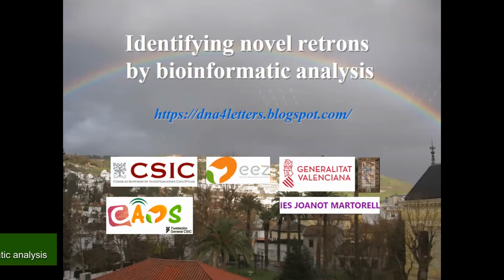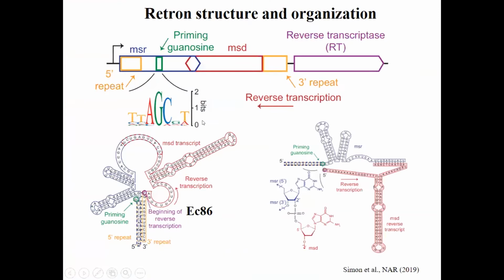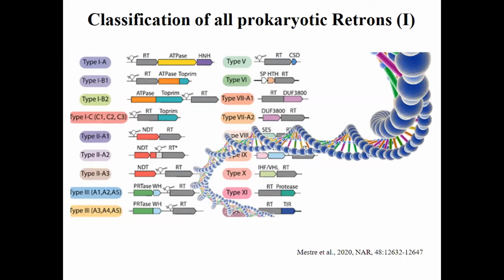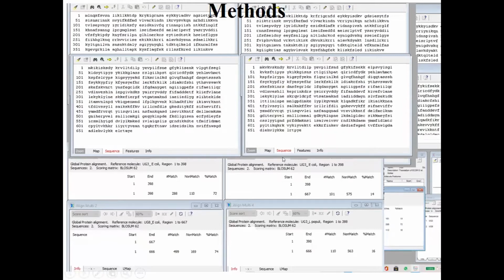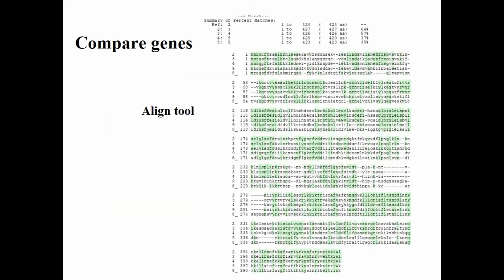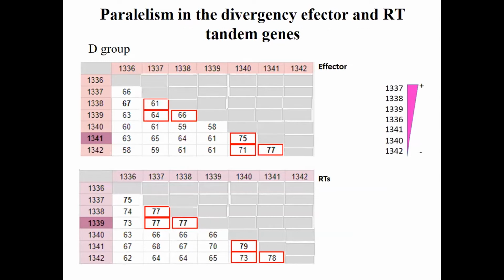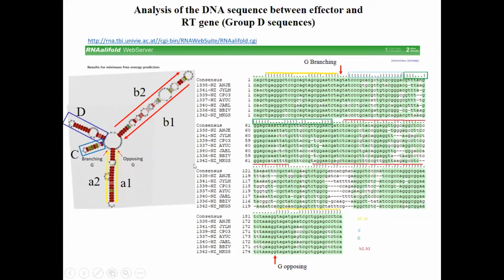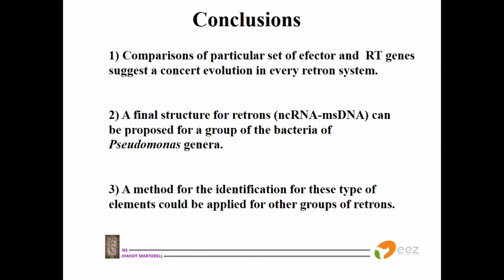Congreso CAOS II | IES Juanot Martorell - Identifying novel retrons by bioinformatic analysis